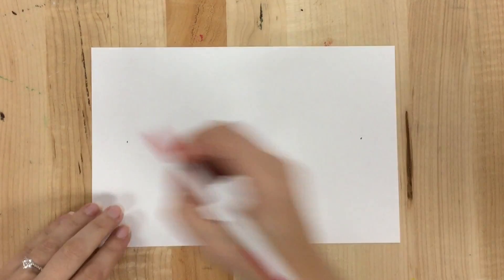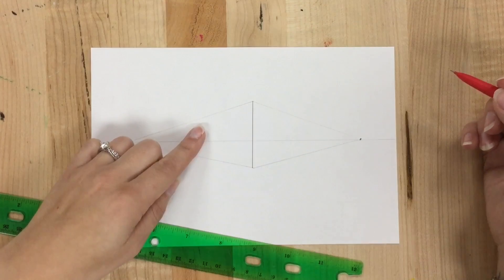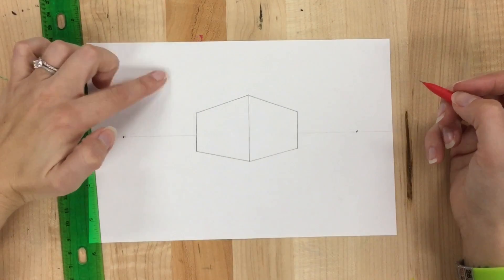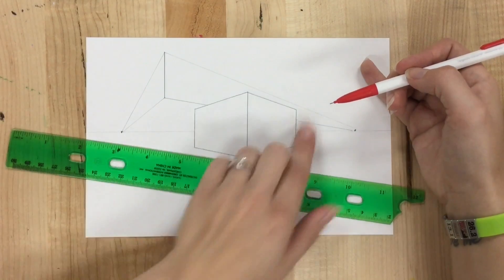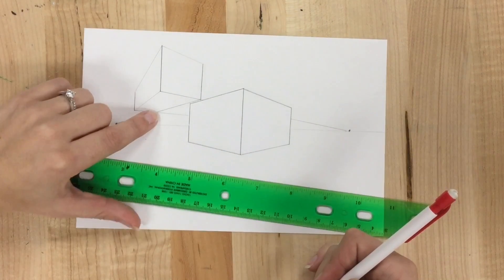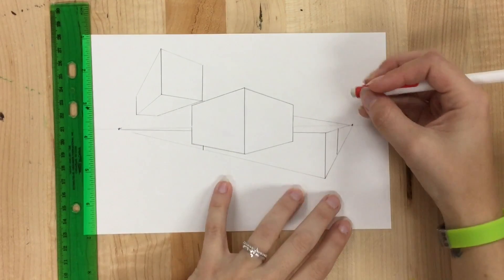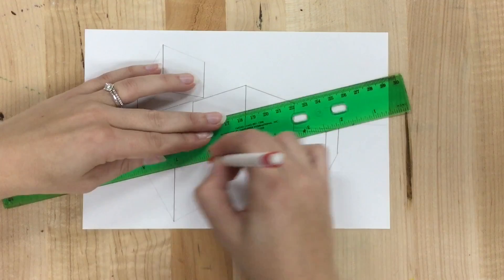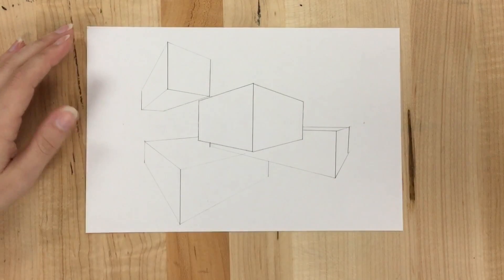2-Point Perspective Shapes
How to draw different kinds of shapes in 2-point perspective.